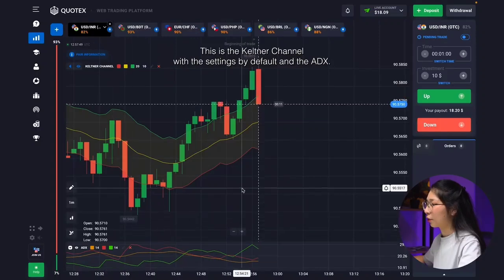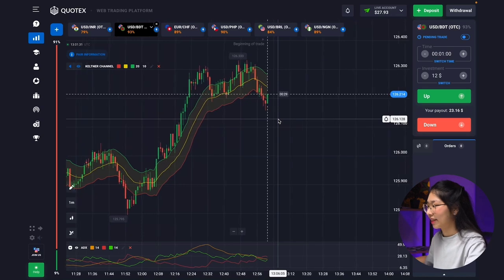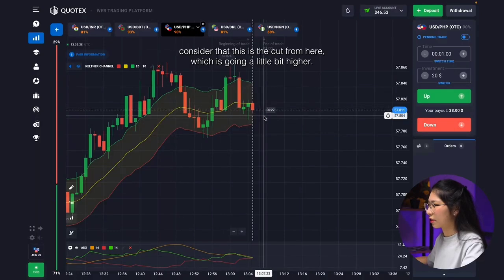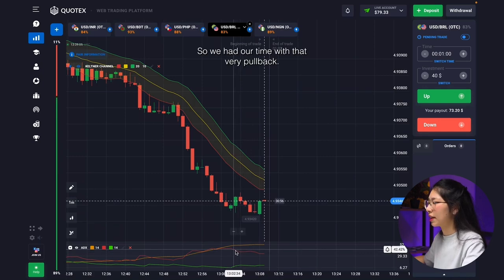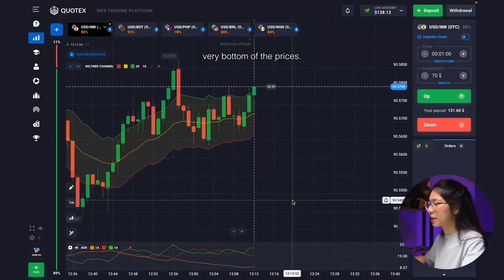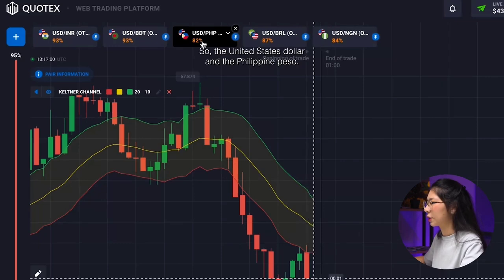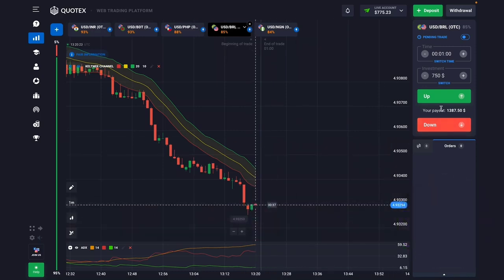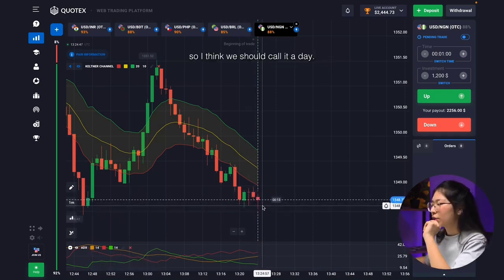Trading strategy to MAKE $2500 EASILY